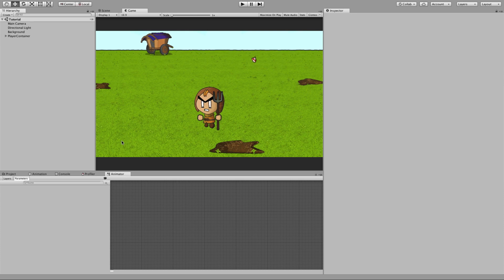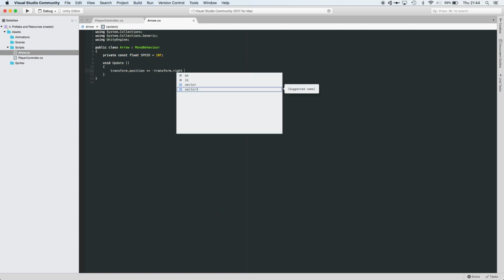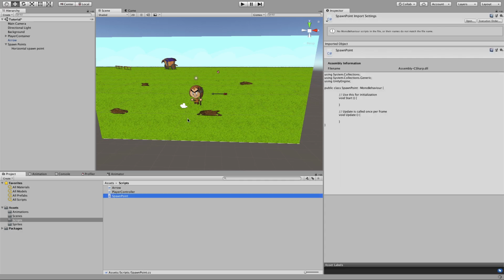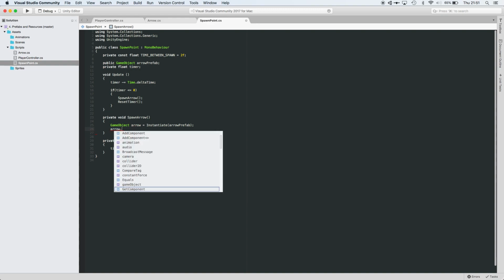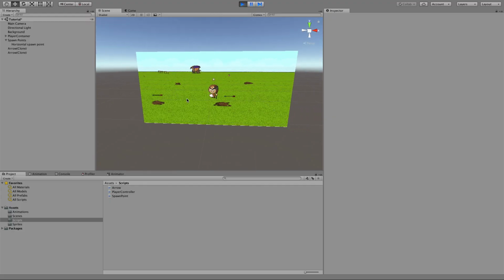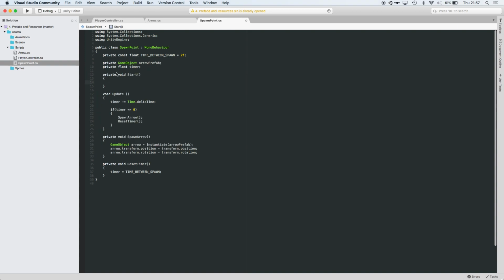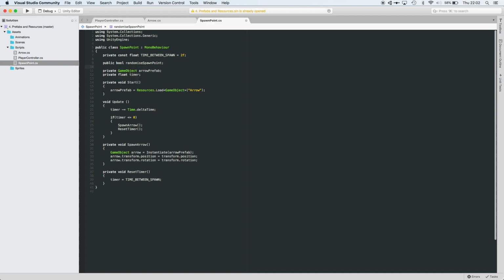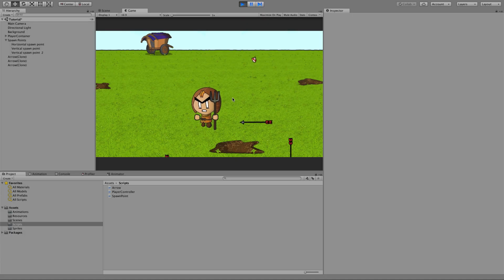Prefabs and Resources - Unity Basics #4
Spawn unlimited projectiles! Learn the usefulness of the Prefab system, for cloning objects, and the Resources folder, one of the special folder types in Unity.

This tutorial is part of a series exploring the basic concepts of the Unity Engine and making a game as we go.

If you enjoyed this tutorial and you're looking for something fun to play, show your support by buying Castle Invasion: Throne Out.